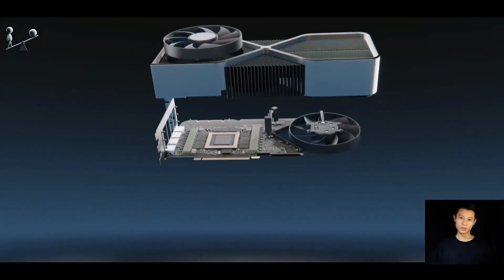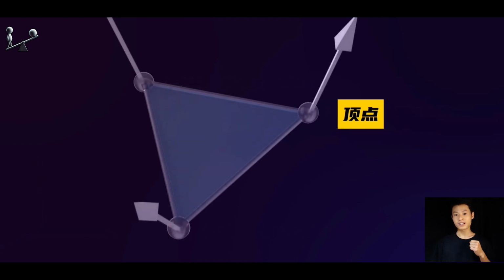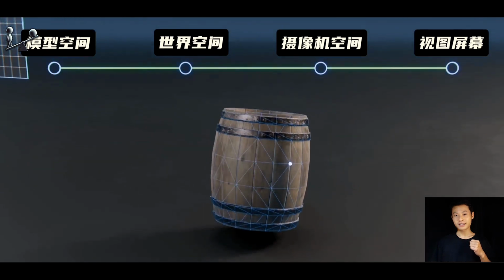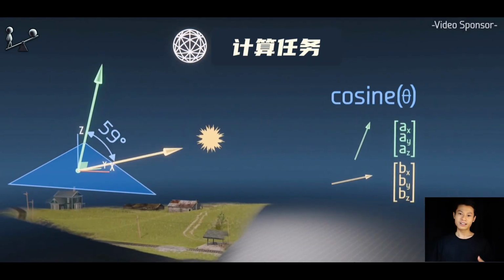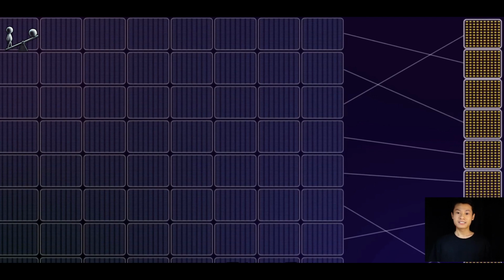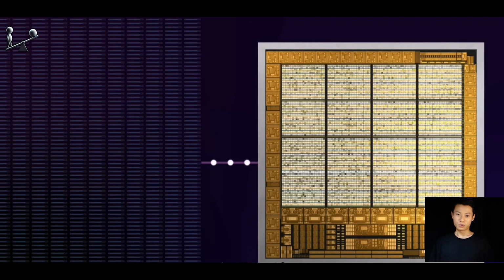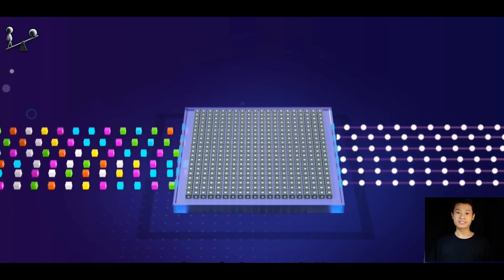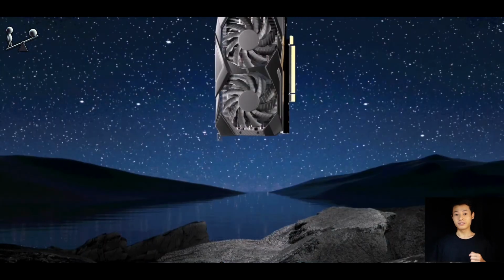Another secret of graphics cards, huge AI power hidden behind the GPU